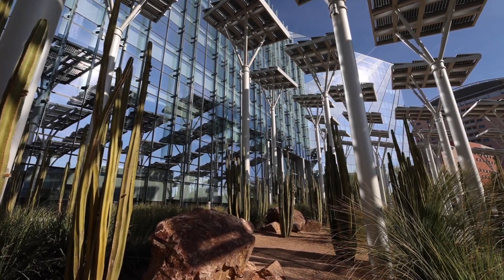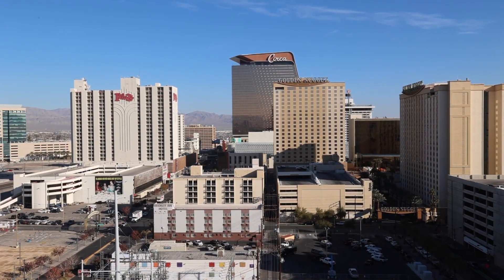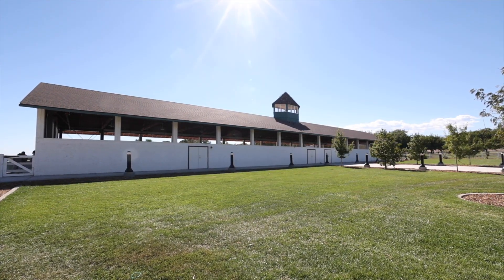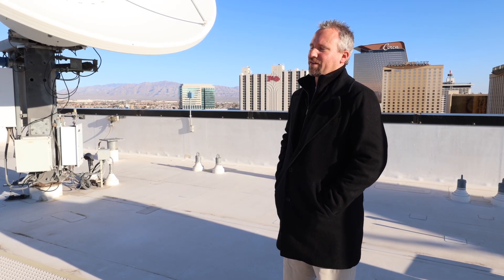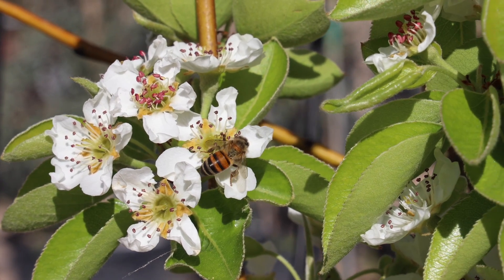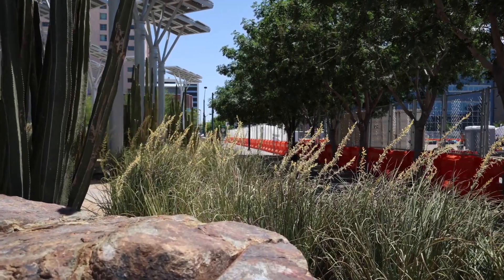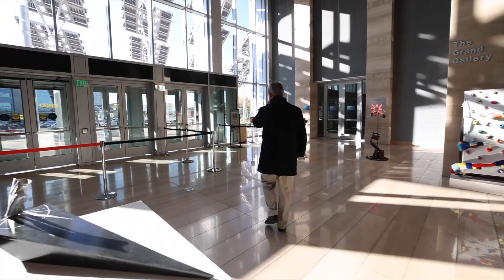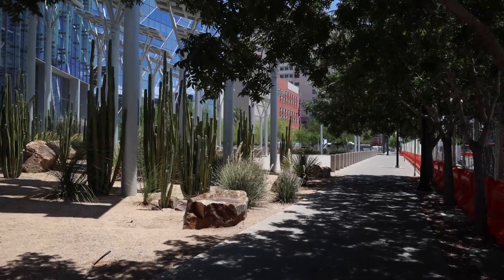Why is Downtown Las Vegas Hotter? The Urban Heat Island Explained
There is no denying that Las Vegas in the summer gets hot, but Downtown Las Vegas is always a few degrees hotter than the surrounding communities such as Summerlin, Centennial Hills, and Henderson. The temperature difference is due to the Urban Heat Island Effect.